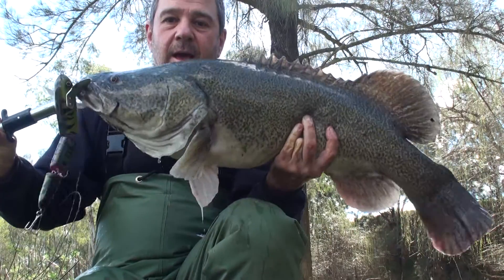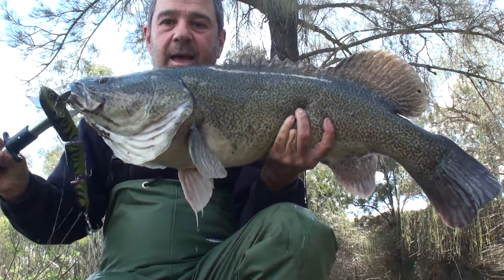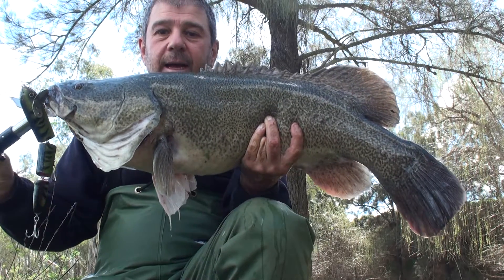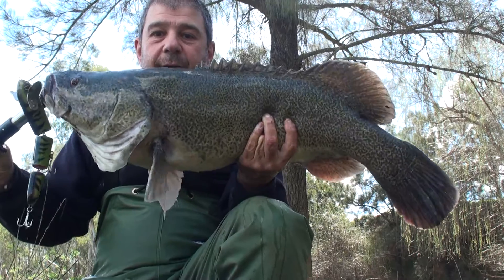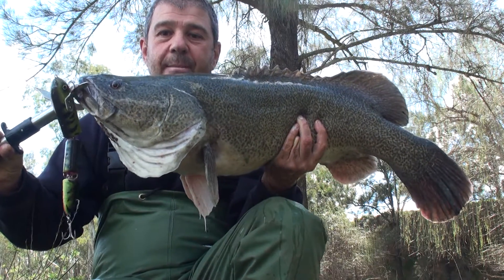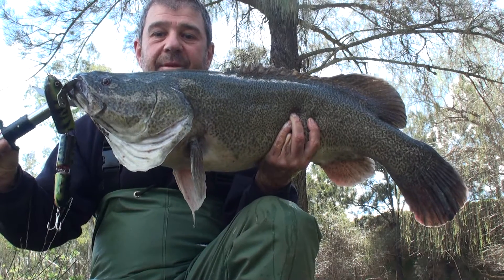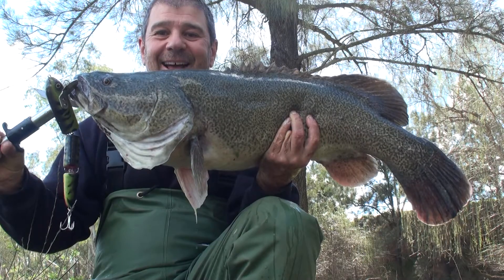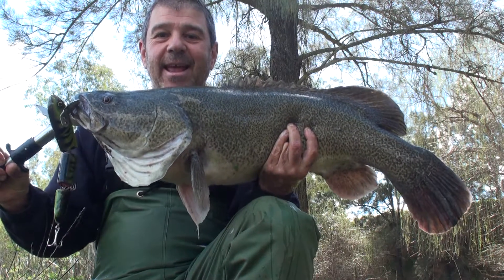250mm Creepin Snake. First Fish!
First Murray Cod on the 250mm Creepin Snake Surface Lure. A good day out! murraycodfishing.net for more.